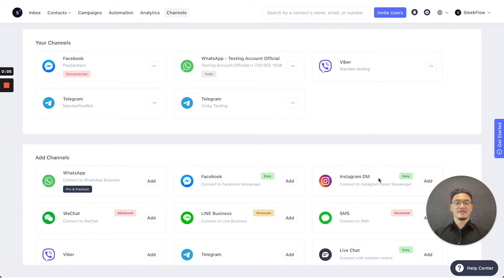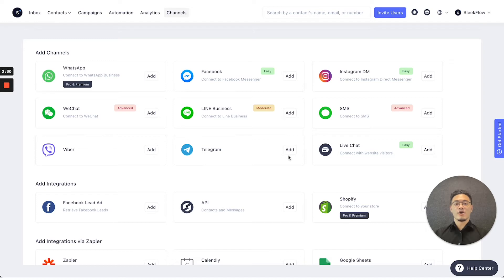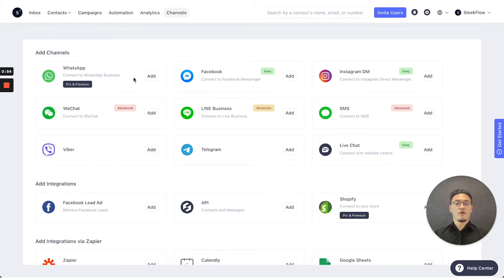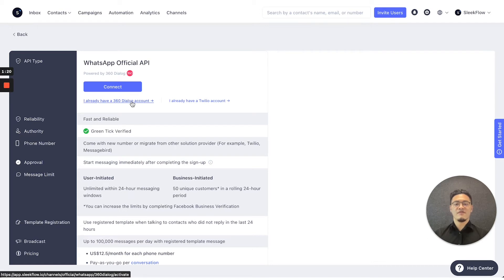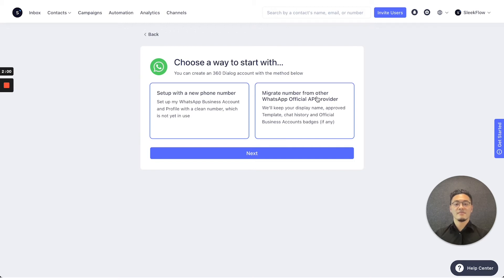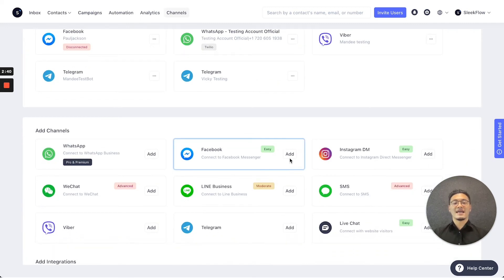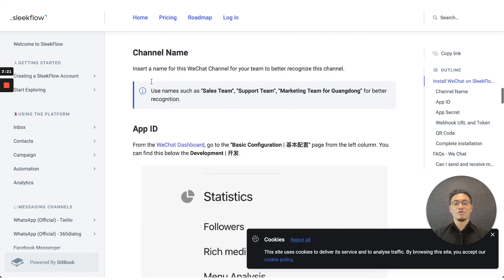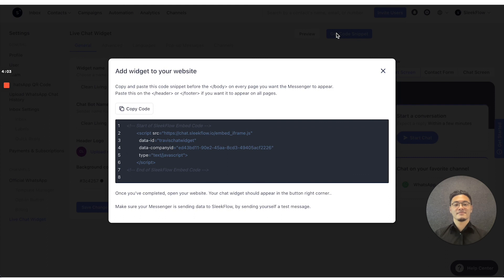How to add channels (WhatsApp Business API) into SleekFlow omnichannel inbox? | SleekFlow Tutorial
Ronald from SleekFlow shows how to connect WhatsApp, Facebook, Instagram, WeChat, LINE, and Live Chat via the Channels page. Connect unlimited Meta channels and easily integrate existing WhatsApp APIs (360dialog/Twilio). Add Live Chat to your site with a simple code snippet.

0:04 – Connect WhatsApp and Social Channels
0:12 – View and Add Existing Channels
0:34 – WeChat & LINE Connection Limits
0:40 – How to Add a Channel
0:49 – WhatsApp Official Channel Setup
1:06 – Connecting with 360dialog or Twilio
1:19 – Apply or Migrate WhatsApp Channels
1:41 – Facebook Account Verification & Setup
2:00 – Connecting Facebook and Instagram
2:16 – WeChat and LINE Integration Guides
2:29 – Adding Live Chat to Your Website

For WeChat and LINE, if you want to connect to SleekFlow, please check the step-by-step guide: